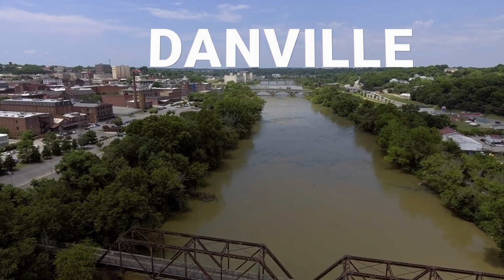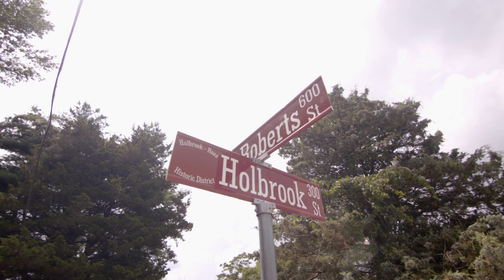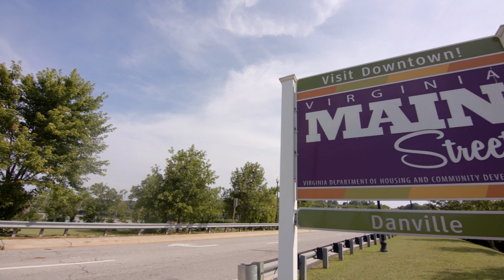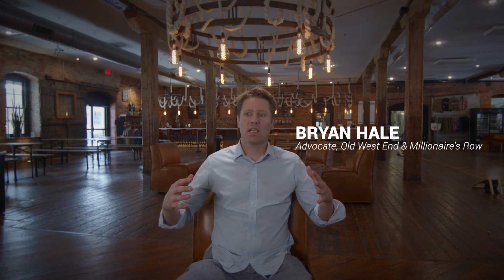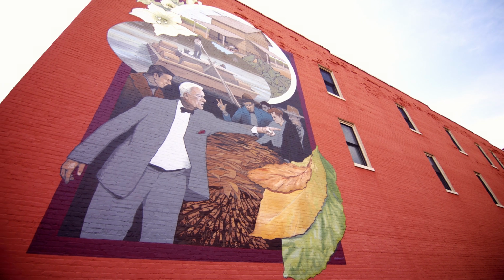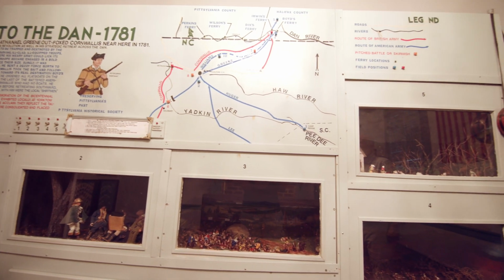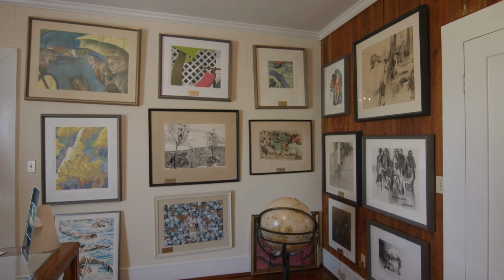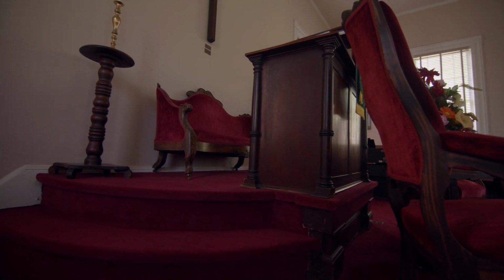Share What You Love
The Share What You Love Video was a collaborative project between the Danville Museum of Fine Arts & History, the City of Danville, Office of Economic Development & Tourism and sponsored by the Virginia Tourism Corporation.

Filmed and edited by Monarch Productions.

Participating Partners By Region:
DANVILLE

Storybook (Cinematic Version) - Analog Heart - MB01LIOYMIFIVX1